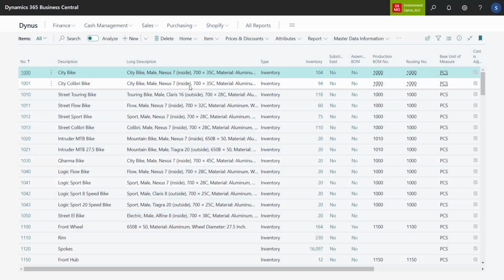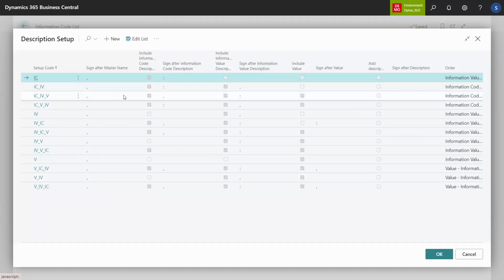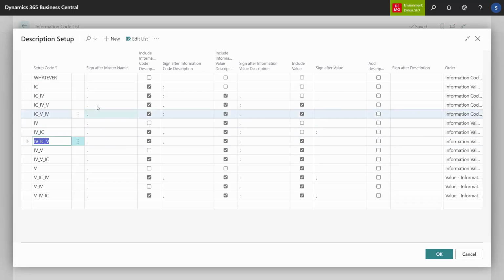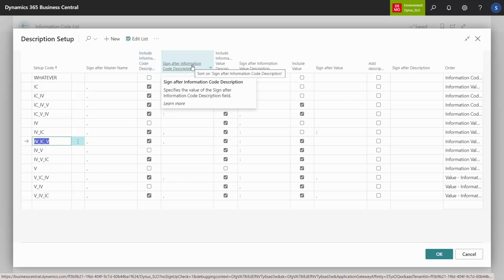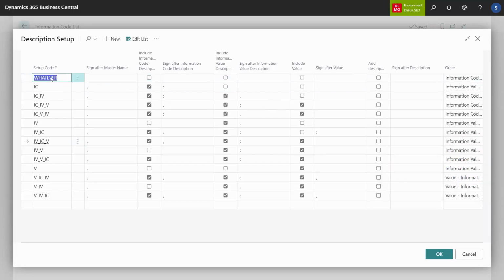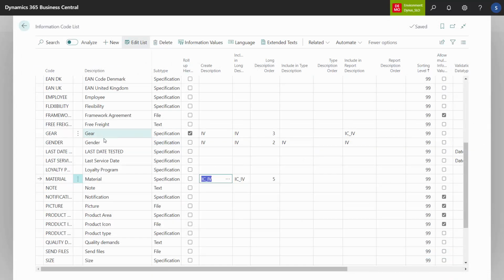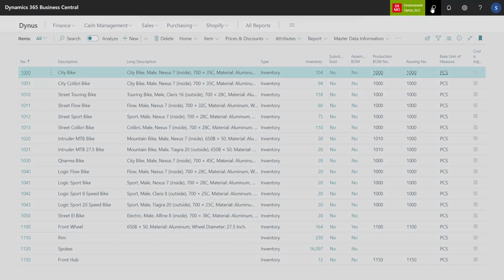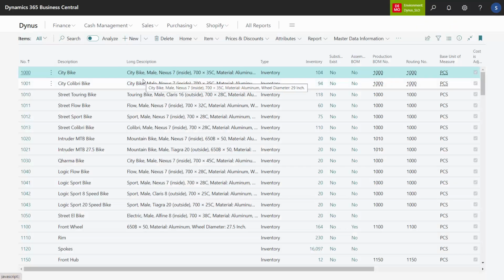ENG24032833 The Description Setup Table comes with a default setup